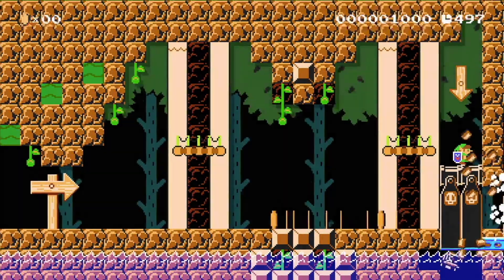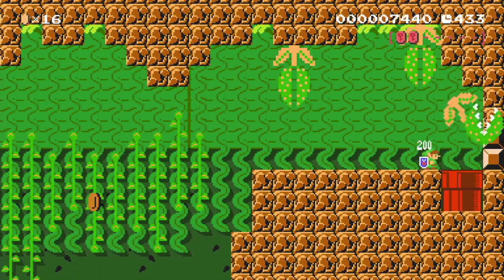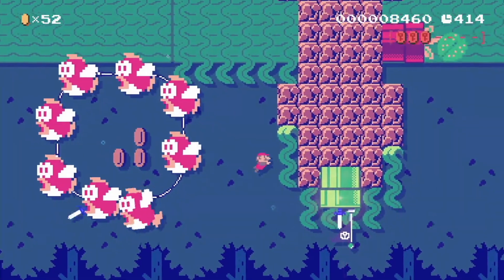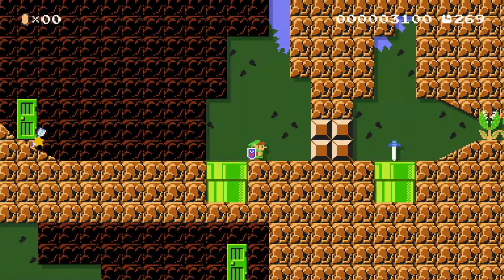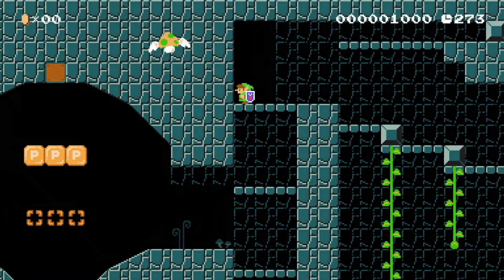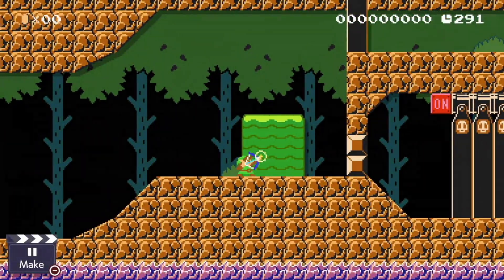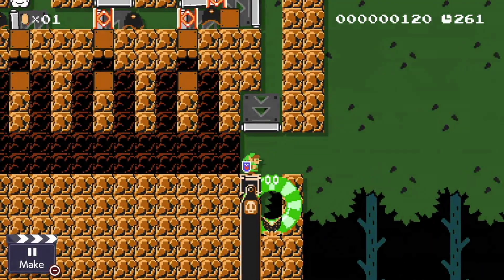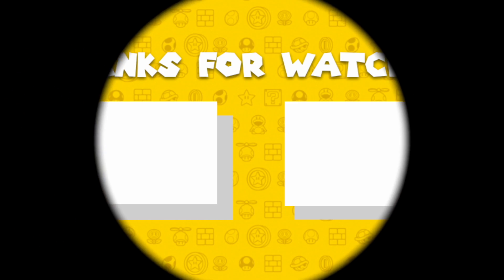Awesome Link Ideas in Super Mario Maker 2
Hello there!
Today we are going to take a look at 3 Awesome Link Ideas!
Here is a helpful list:

1. Level which teaches you Link's abilities
In such a Level you would learn how to use Link and what he can do. Such a Level would be great for beginners!

2. Traditional, but with hidden secrets
In such a level you would not have to know Link's abilities to complete, but if you know his abilities you would find hidden rewards

3. A Link puzzle level
This would be a normal puzzle level, but you would need to use the Link power up to find the solution to the puzzle.